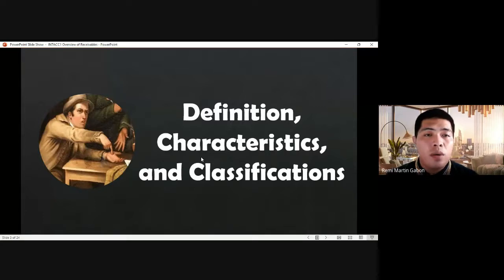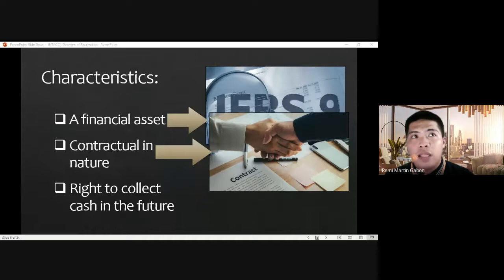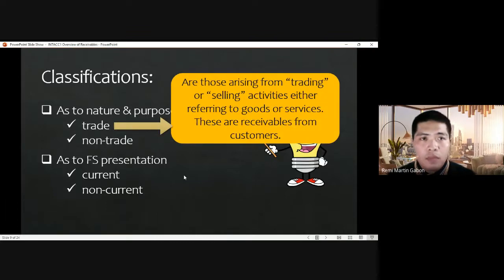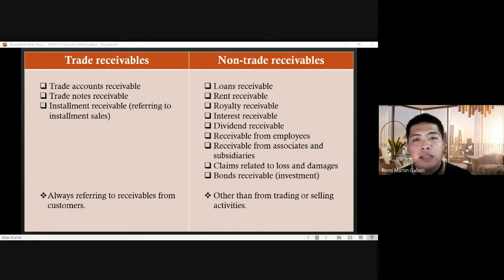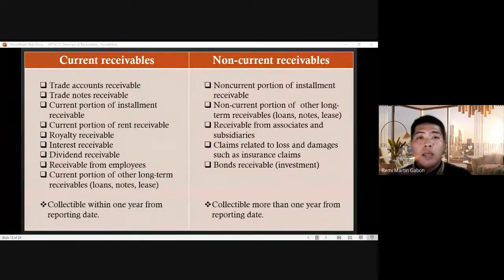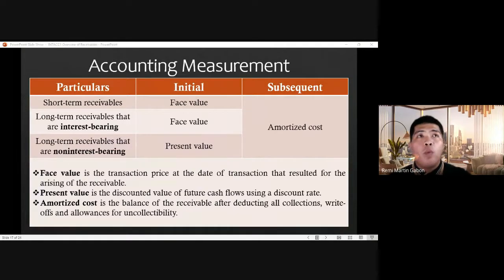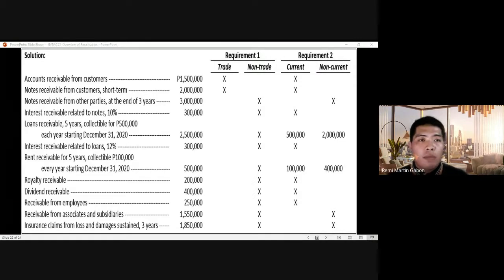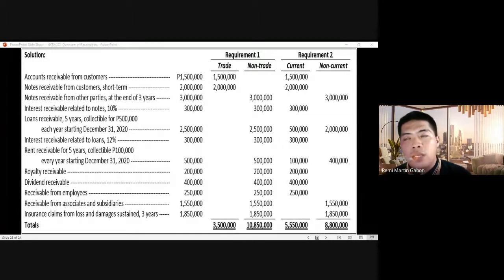INTACC1 – Trade and Other Receivables – Full